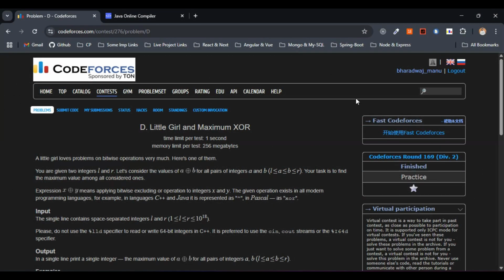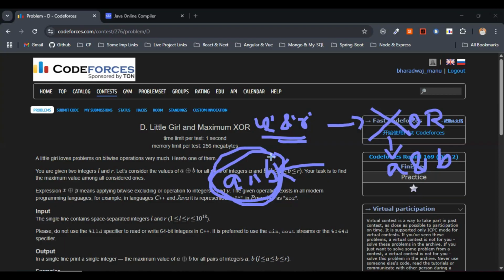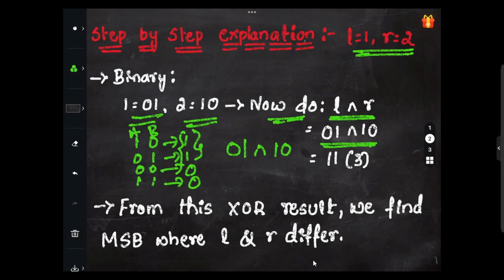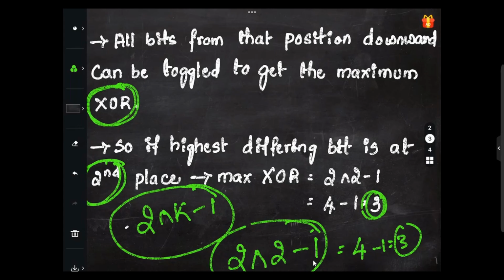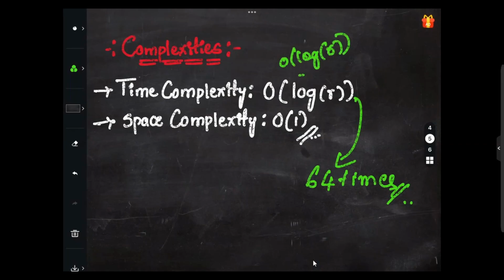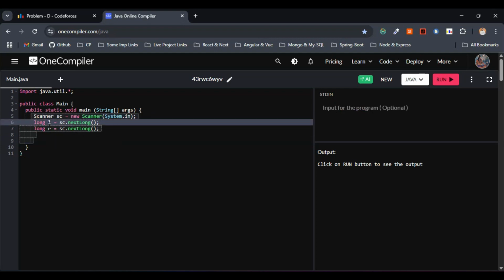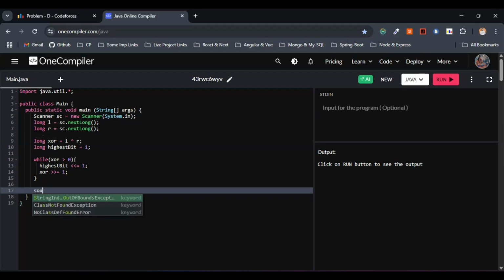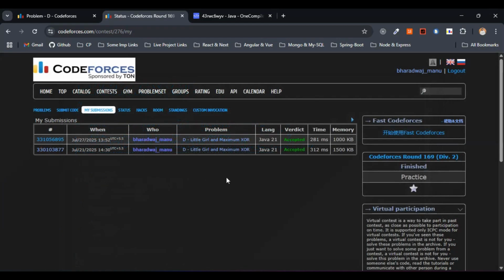55. Codeforces Round 169 (Div. 2) D. Little Girl and Maximum XOR : JAVA